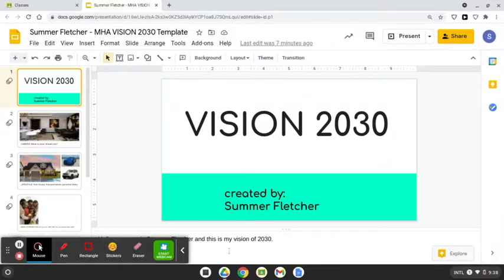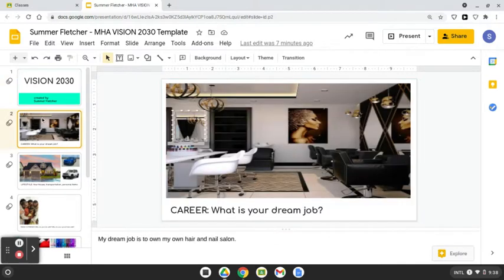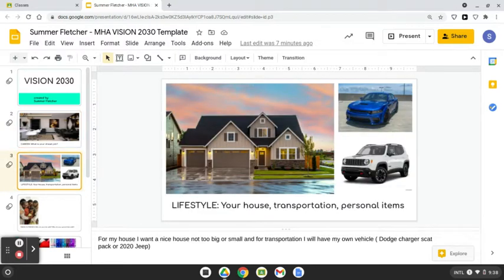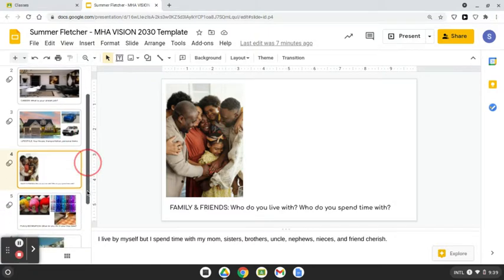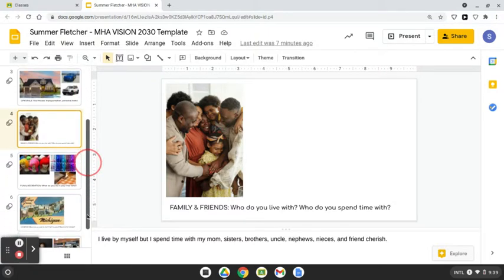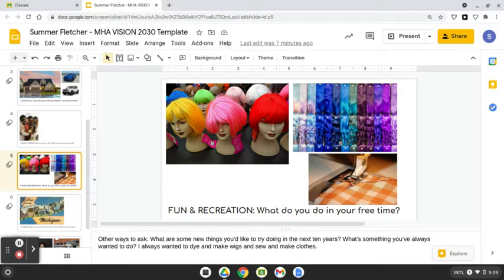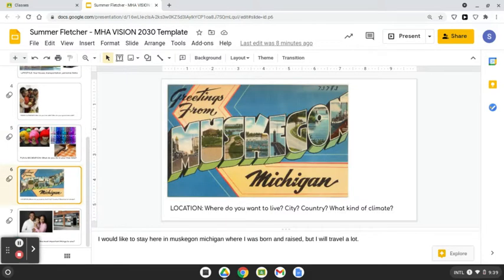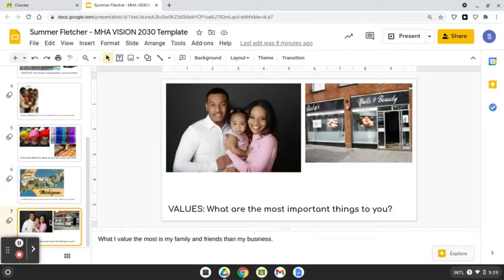Summer Fletcher, Muskegon Heights Academy